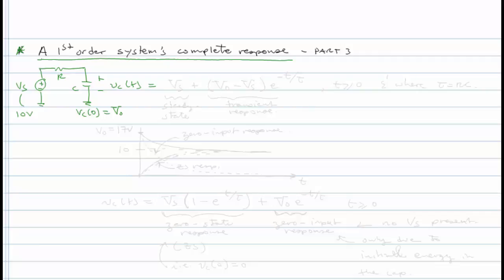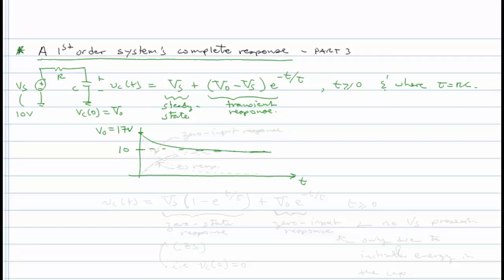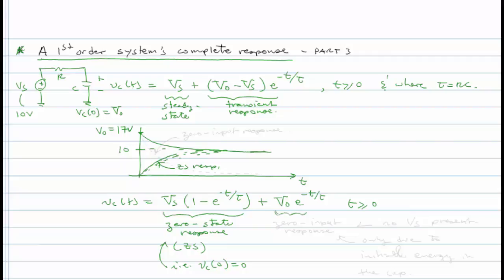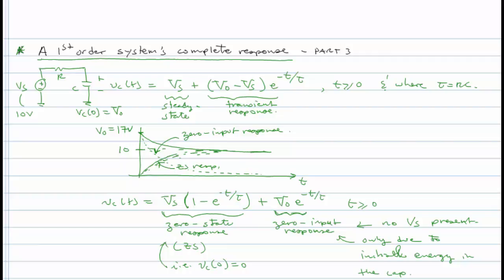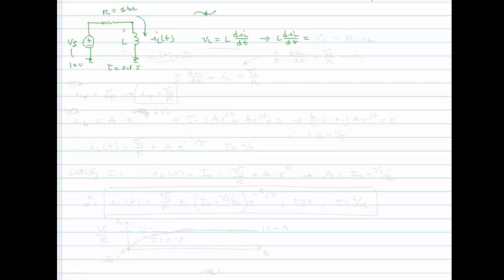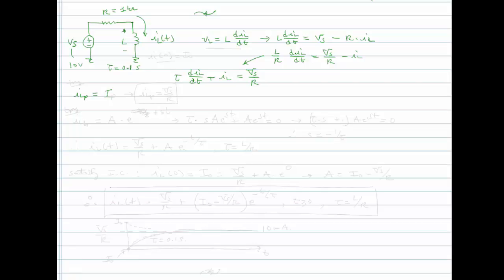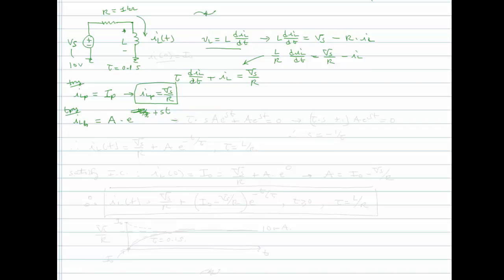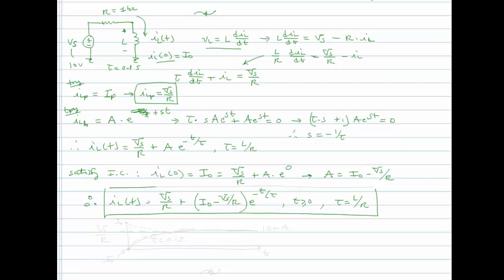The 1st order circuit complete response (TR1.3)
Third lesson introducing 1st order RC and RL circuits.  In this lesson a closer look is taken at the complete response of a circuit; that is, the sum of its homogeneous (a.k.a Natural, or Transient) and particular (a.k.a. Forced, or Steady-state) responses.  The complete response is also decomposed into what are known as the Zero-input and Zero-state responses.